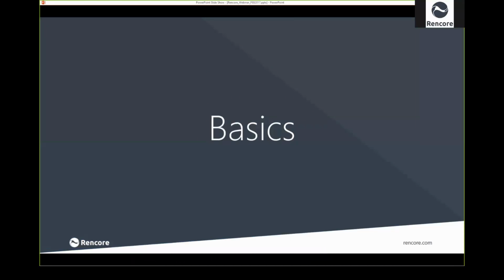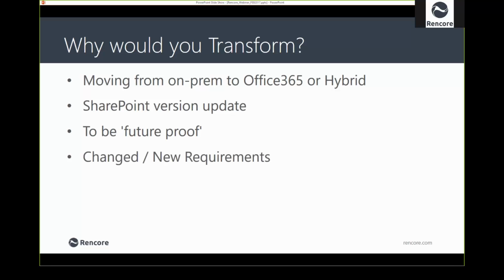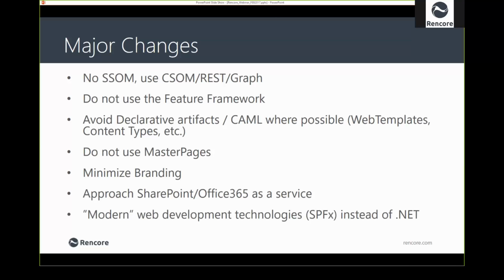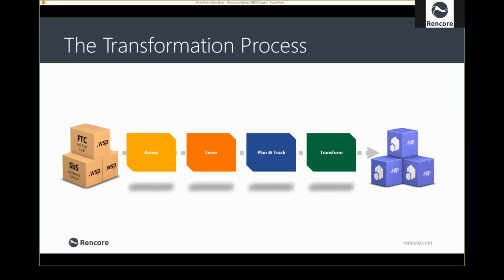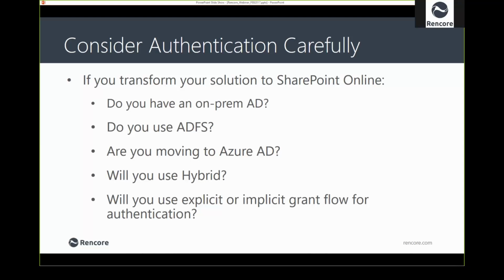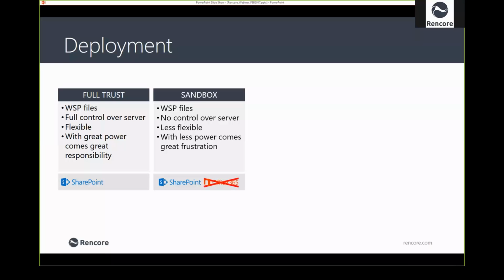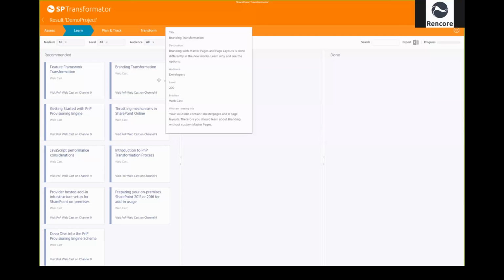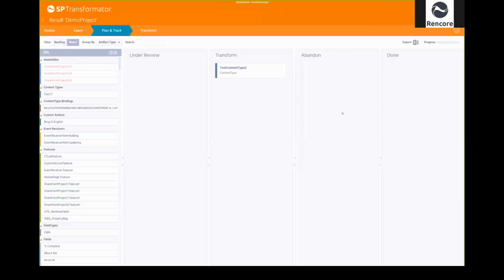Rencore Webinar: SharePoint Customizations - the most overlooked road block to your migration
Erwin van Hunen, Product Owner of SPTransformator, Microsoft MCM and MVP,  introduces you to some things to keep an eye on that will help you in preventing your SharePoint migration projects from stalling.

What you will learn:

- Meet the single most overlooked and potentially crucial factor for your migration project: SharePoint Customizations.
- Find out, why and how to assess your SharePoint Customizations in terms of migratability